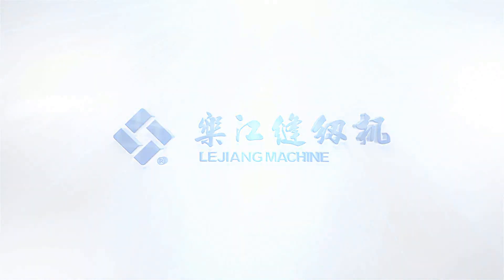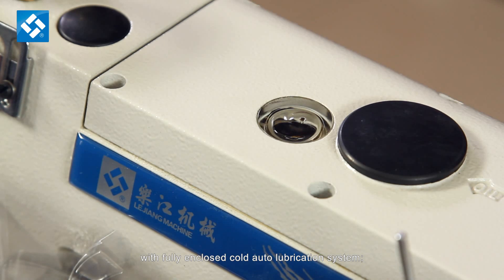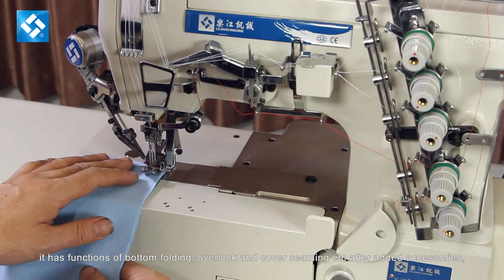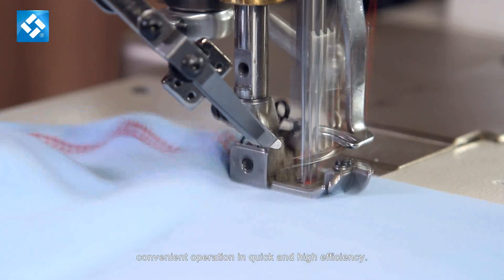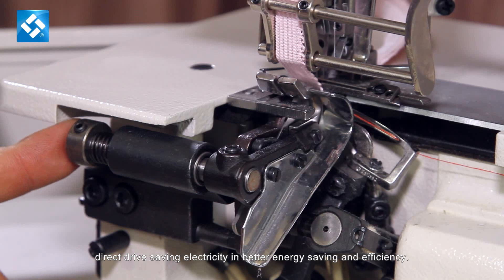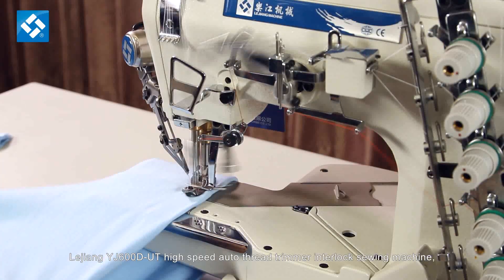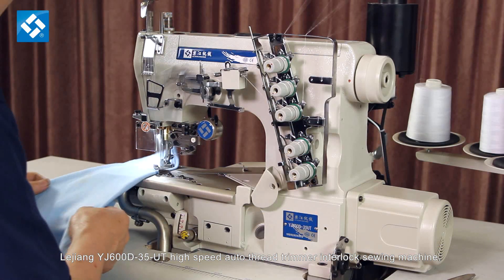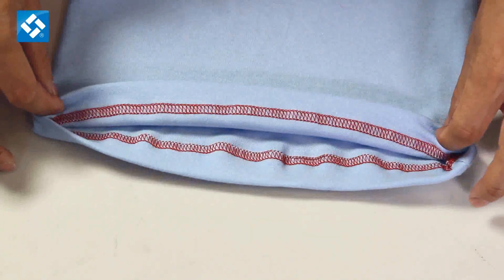Interlock Sewing Machine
Interlock Sewing Machine Lejiang (Explaine) and Working or Function